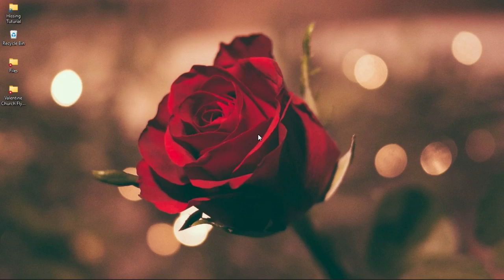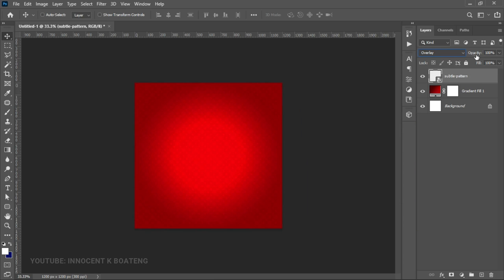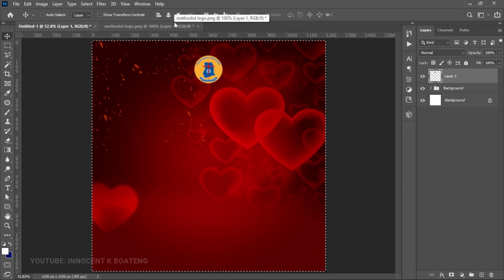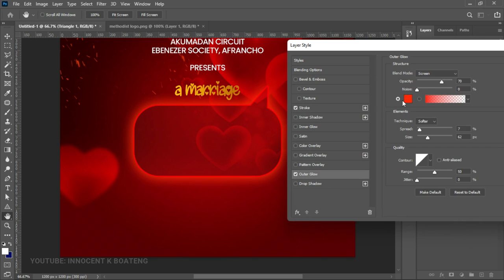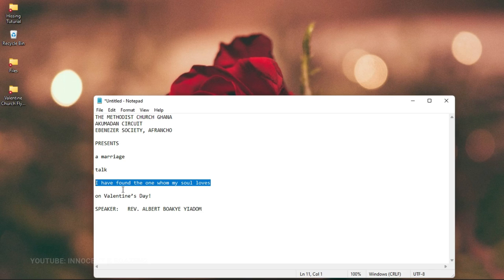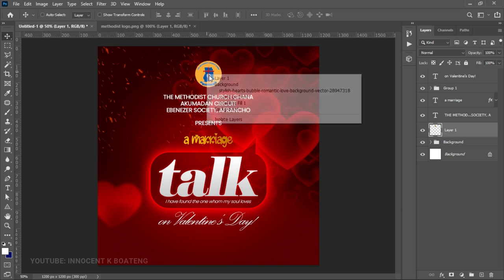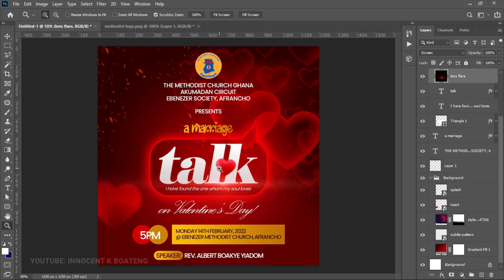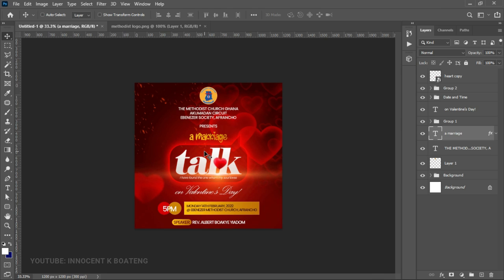How To Design a CHURCH FLYER For VALENTINE'S DAY Marriage Program | Photoshop Tutorial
Learn how to make flyers for valentine's day church programs in adobe photoshop. In this video, I will walk you through a step-by-step tutorial on how to achieve this flyer. I hope you enjoy the tutorial.

I get my music from Artlist, you can get 2 months for free if you sign up with this

Get free music for your youtube videos with Epidemic Music (Get one month for free)

TIMESTAMPS

0:00 intro
0:42 Setting up the Project
1:20 Setting up the Background
4:44 Heading
6:08 Main Title
12:49 Date, Venue, Time and Speaker
16:22 Design elements and effects (Lens flare)
18:16 Conclusion

This video is also related to innocent k boateng, innografix, Ghanaian YouTuber, Ghanaian tech YouTuber, valentine flyers, valentine flyer design, valentine's day flyer, valentine's day flyer template free, create a valentine's day flyer, make a valentine's day flyer

Much love